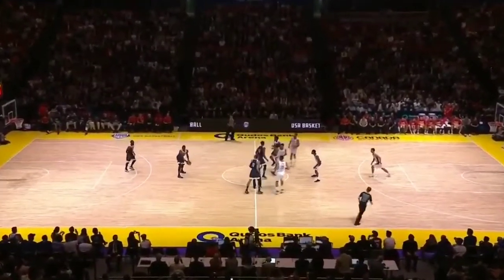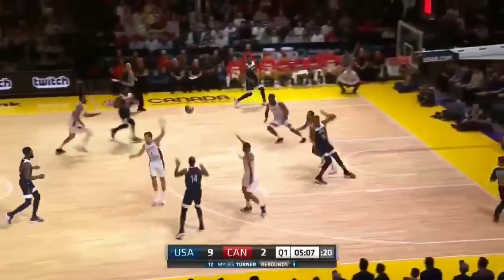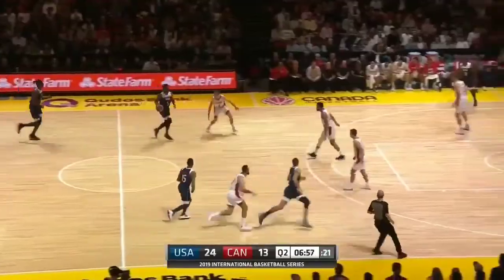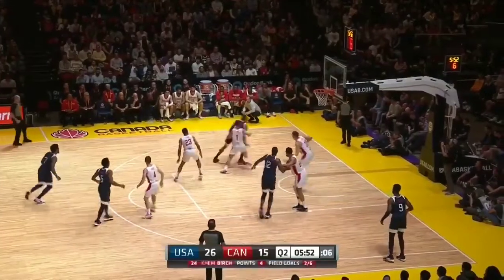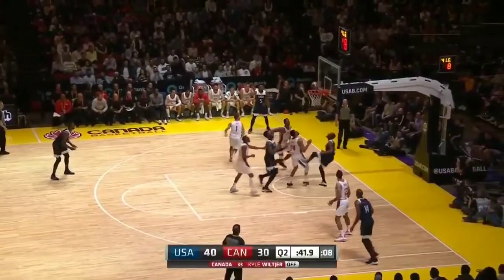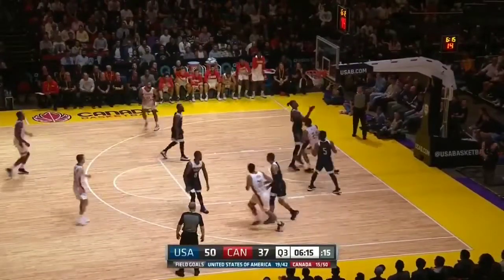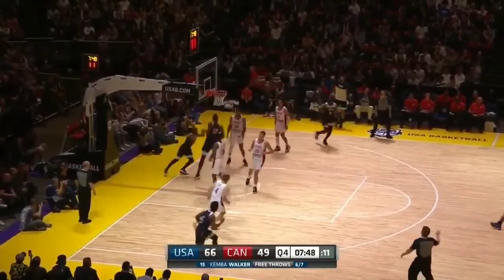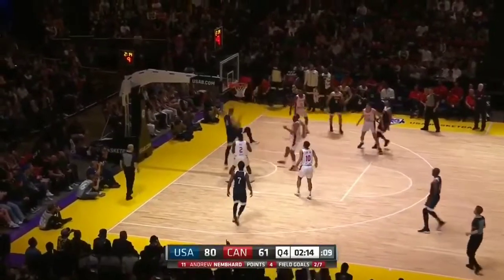TEAM USA VS TEAM CANADA FULL HIGHLIGHTS GAME AUGUST 26 2019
EXHIBITION GAMES FIBA WORLD CUP🏀🏆

Lets support our own country 🇵🇭